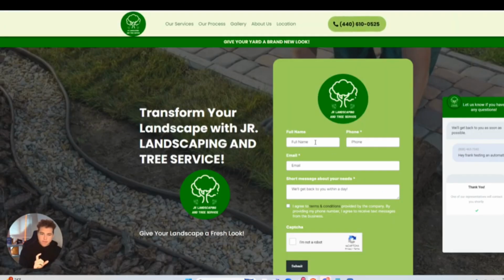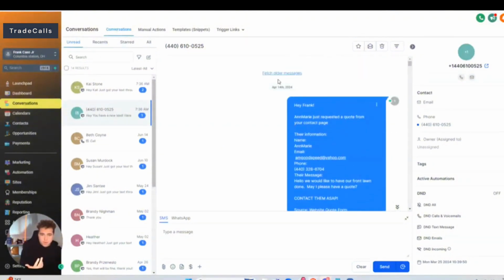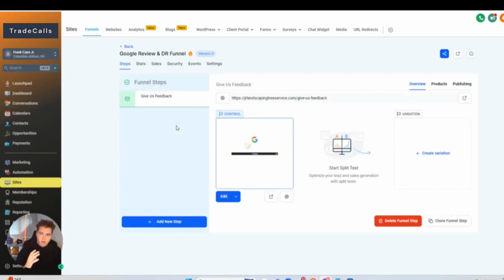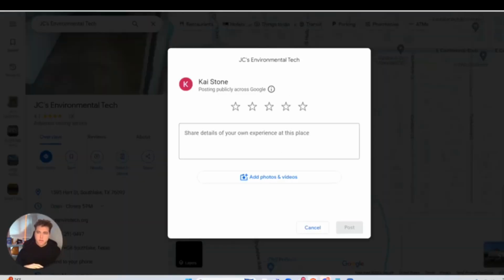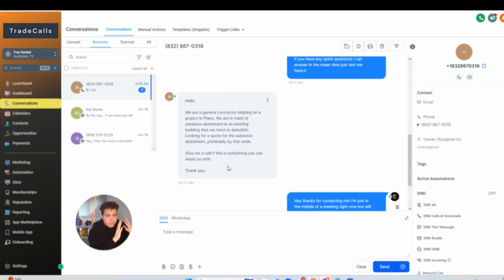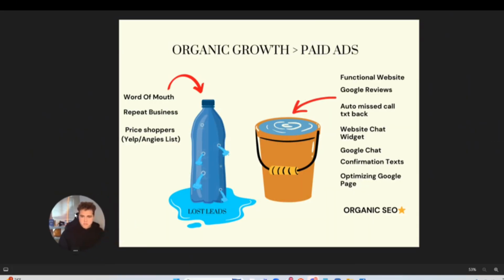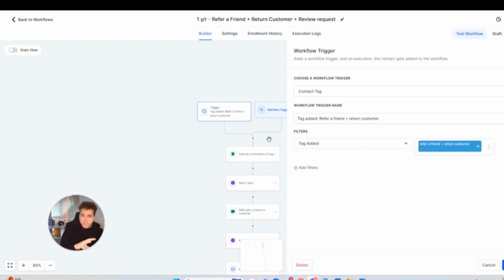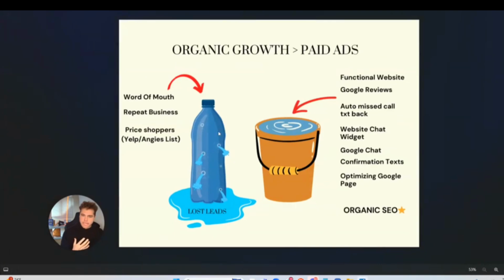How Frank added $20,000 worth of new Revenue While Paying us $297/Month